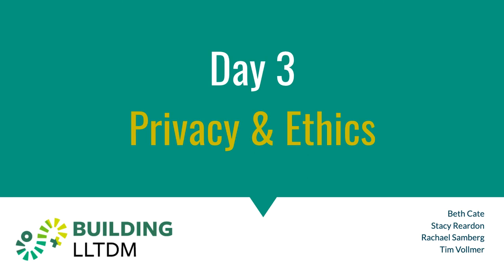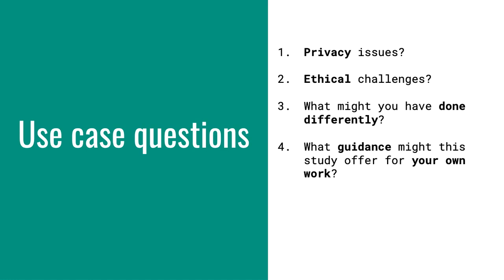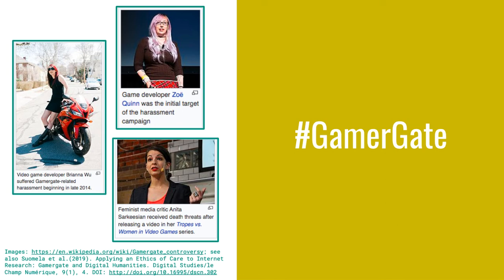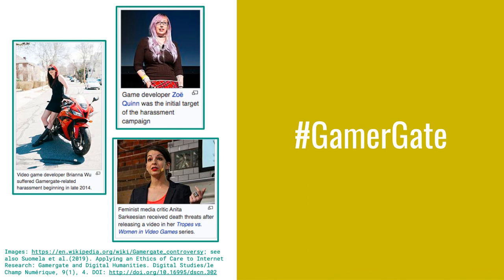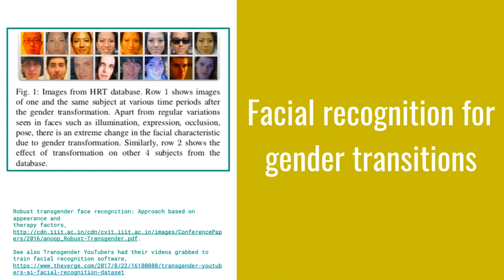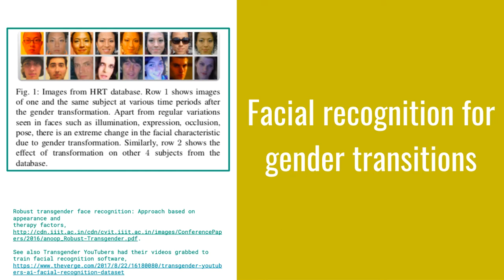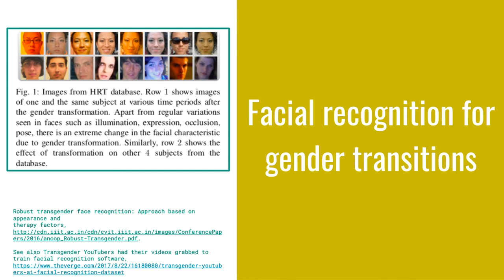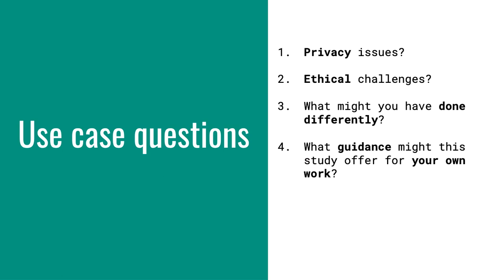Building LLTDM: Privacy & Ethics Video 1